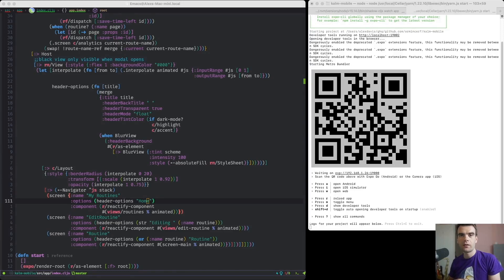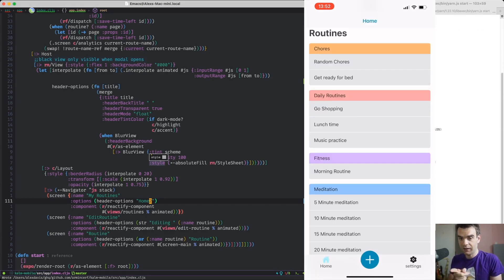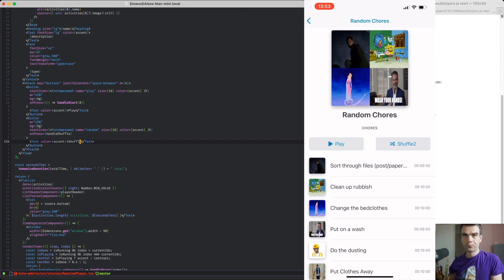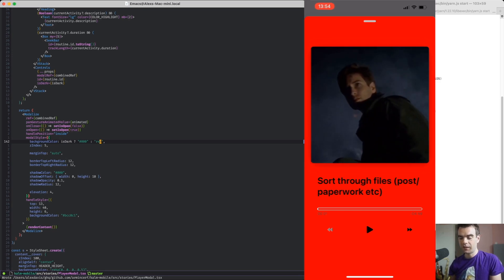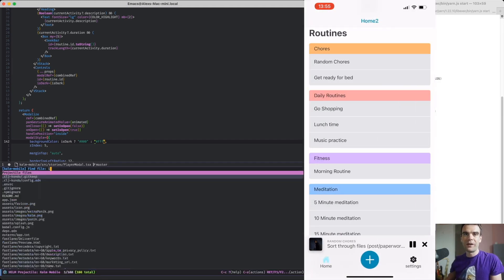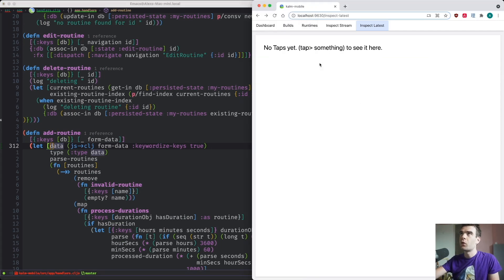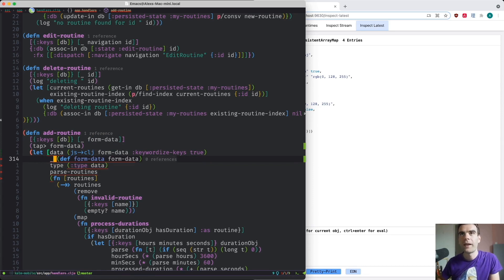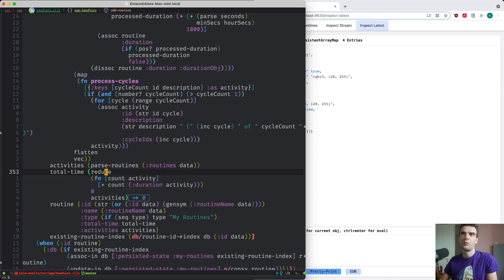ClojureScript and Expo - Hot code reloading and REPL workflow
See this blog post for more details if you've somehow stumbled across this some other way